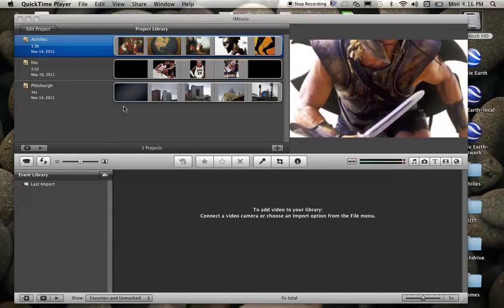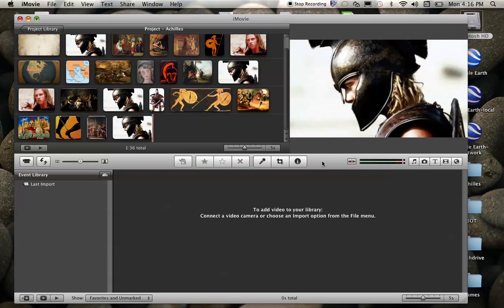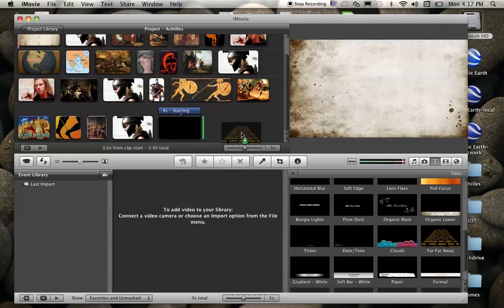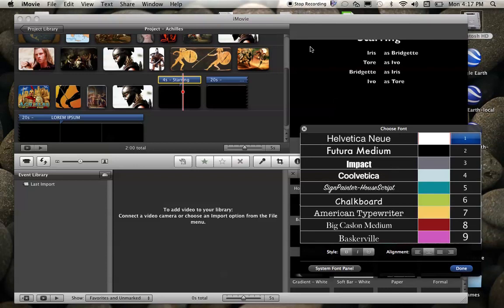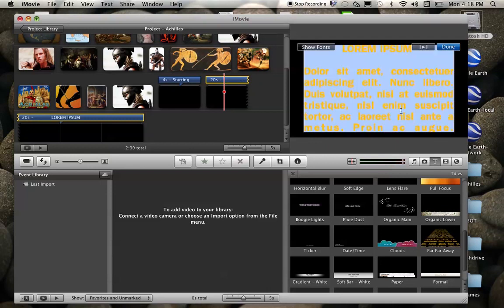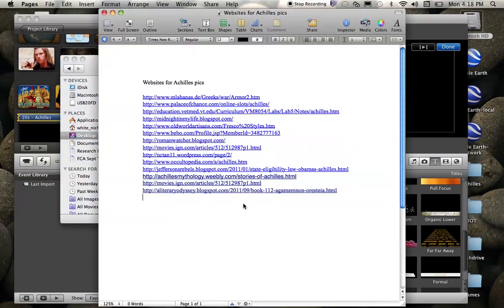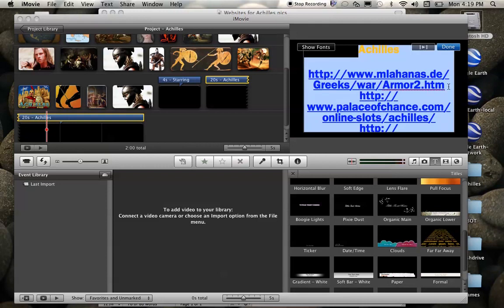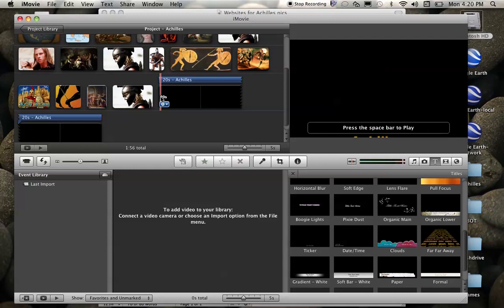How to Create a Credits Slide in iMovie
This is video #6 in the series for "How to Create iMovie Slideshows for the Classroom."  This video focuses on how to create a credits slide, how to import citations for web images, and how to adjust settings for font and style.